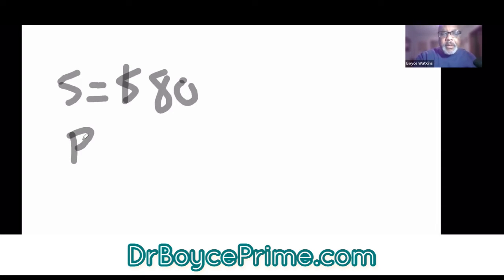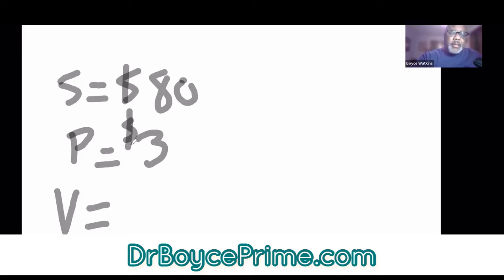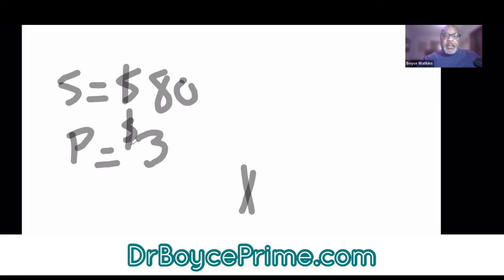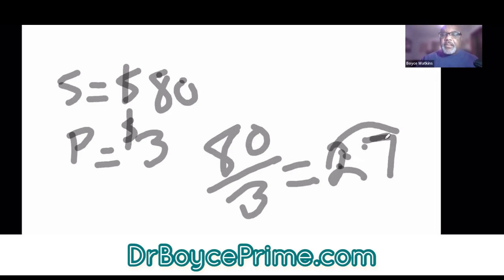Protecting your stock portfolio when selling options to generate income